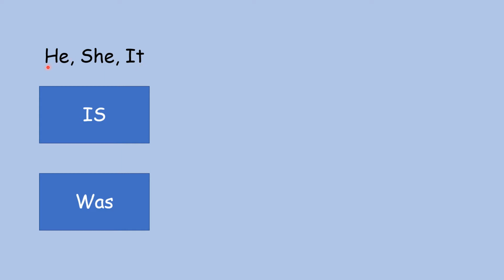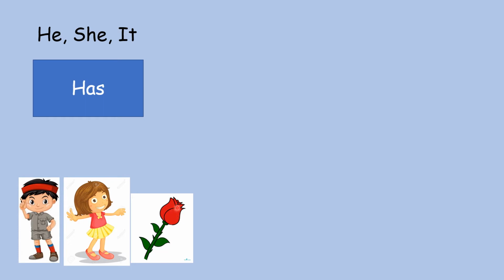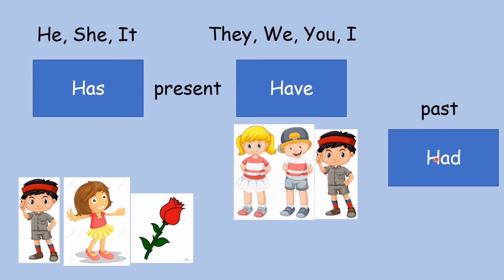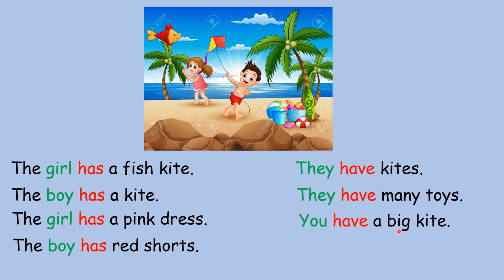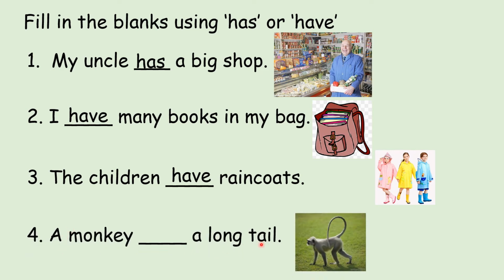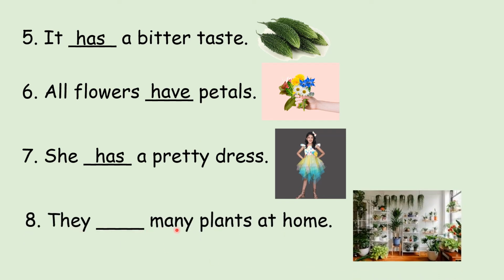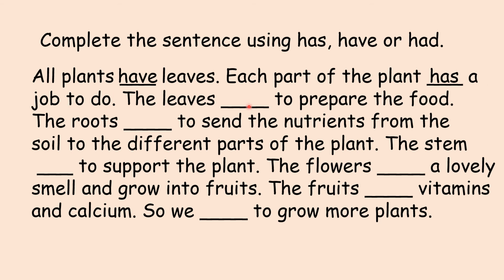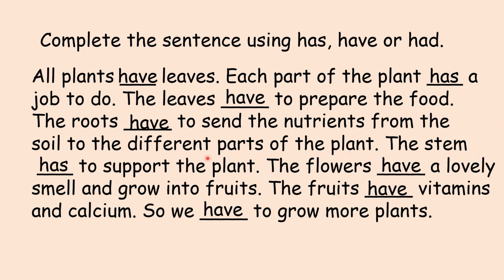Has Have and Had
To help children understand the topic.